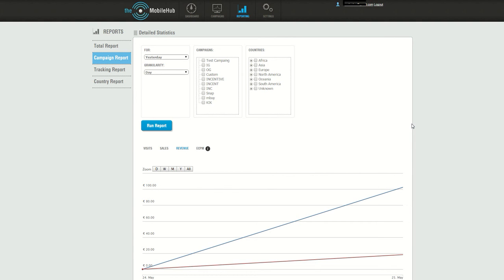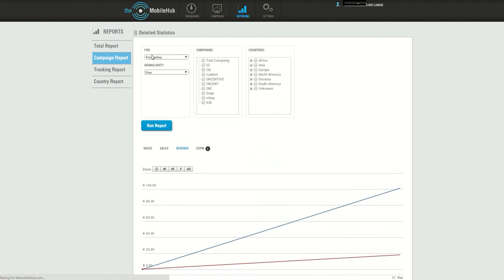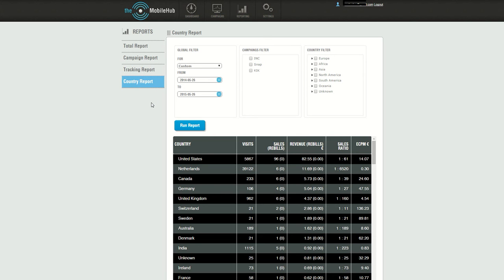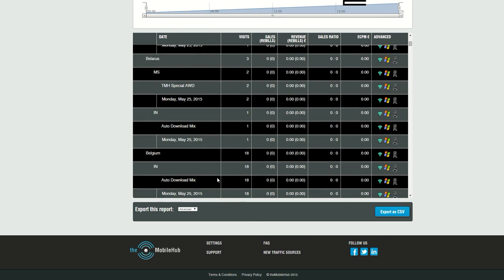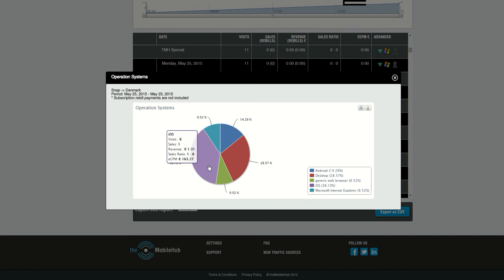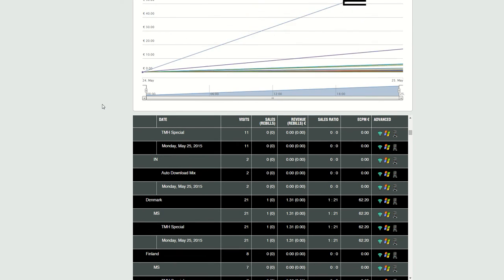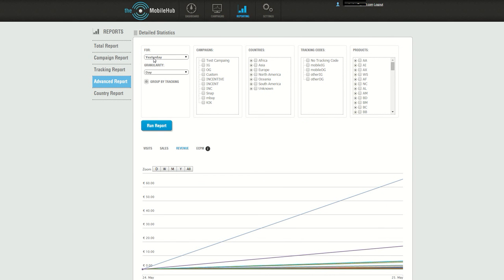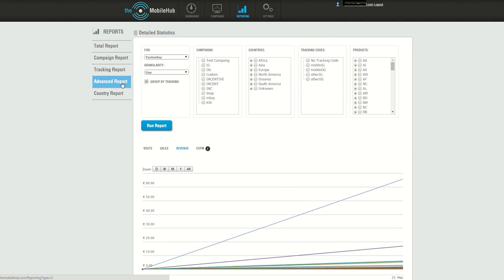Getting Started - Reporting Explained